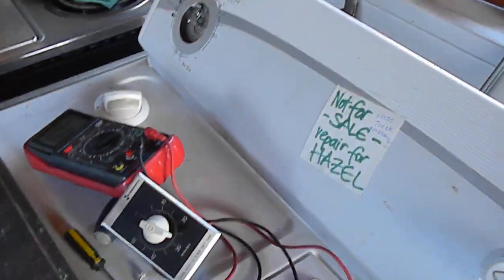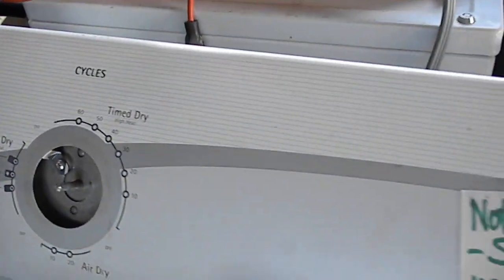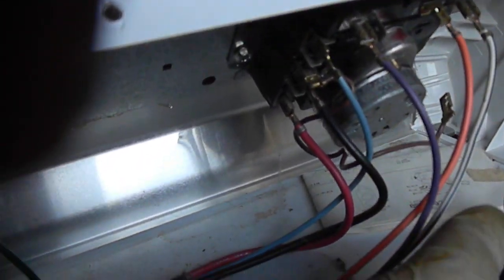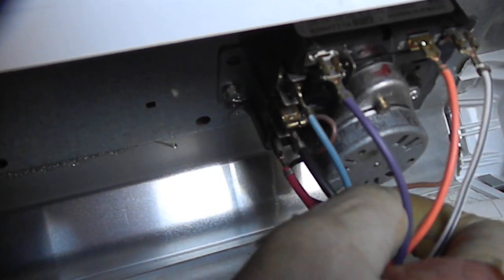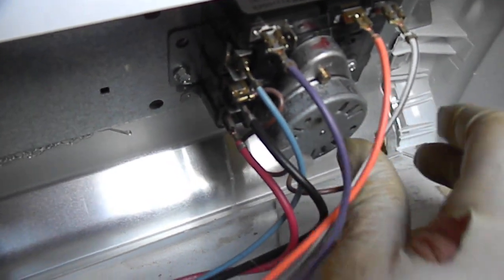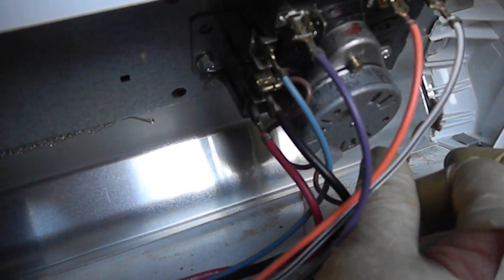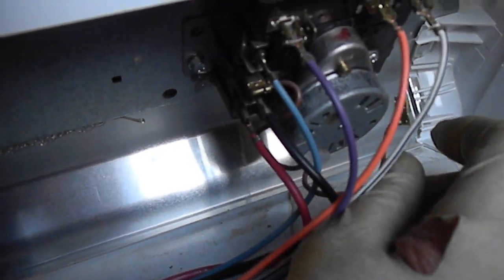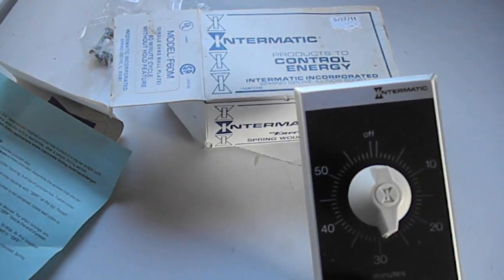Appliance service, Dryer timer issues.Eureka Humboldt 707 445-1591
Timer not moving? Most people would replace the timer, here are some tips. Warning appliance repair can be hazardous. All information here is informational theory only. I advise you find a qualified technician to do your repairs. 7o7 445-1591